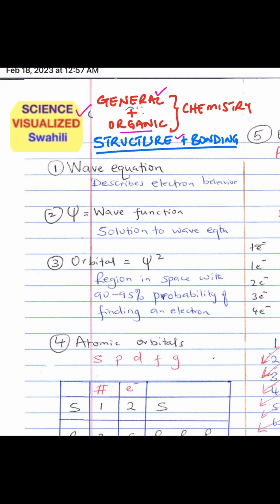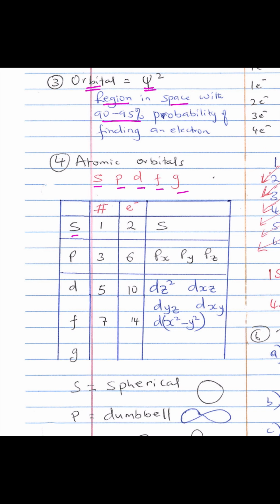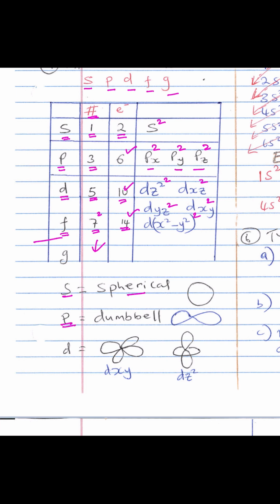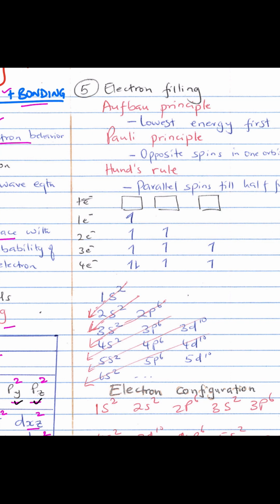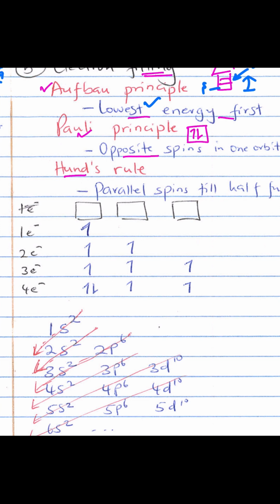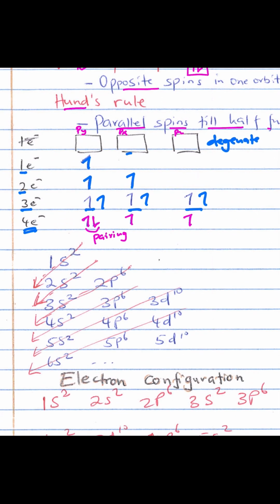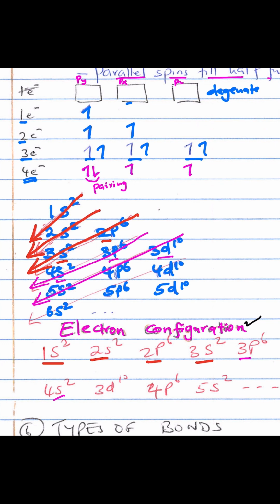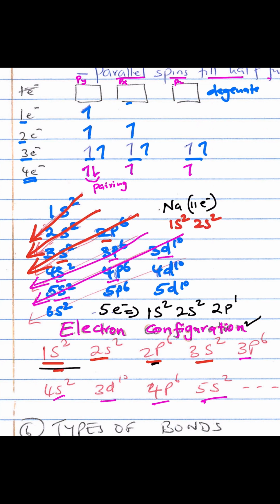Orbitals and Electron Configuration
WAVE EQUATION, ATOMIC ORBITALS, ELECTRON CONFIGURATION.
This is a topic covered by both Organic Chemistry 1 and General Chemistry 2.
Our goal  @sciencevisualized   is to present Chemistry and Science and Swahili in a way that is accessible.
We provide videos to teach Swahili to English speakers.